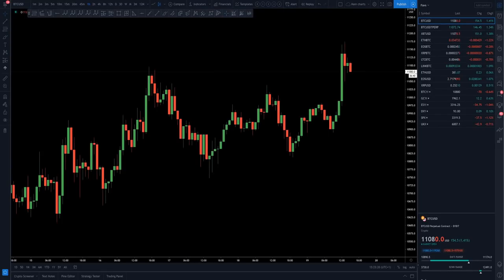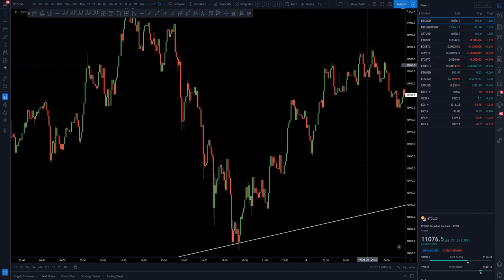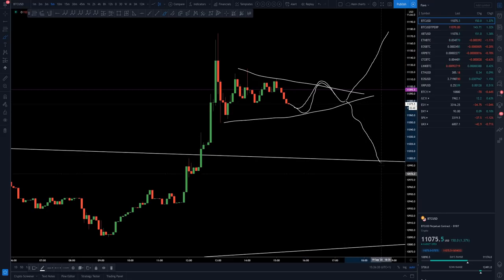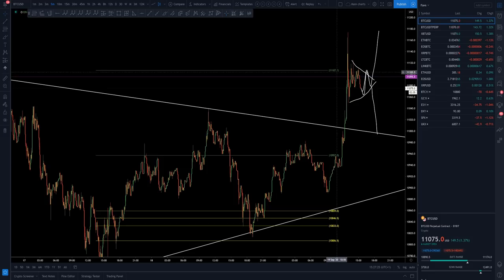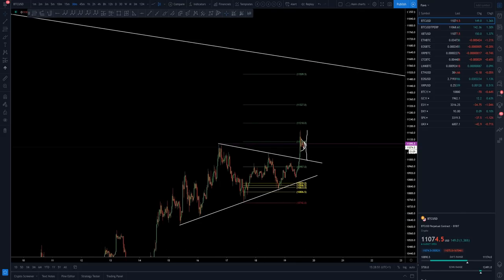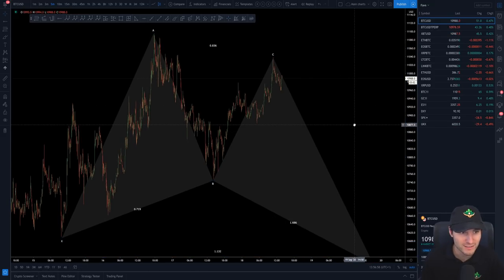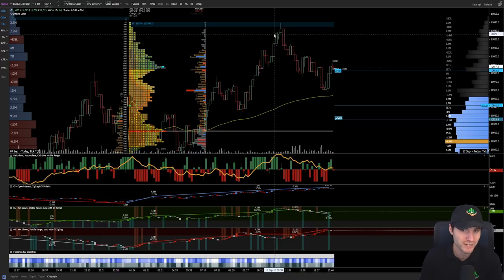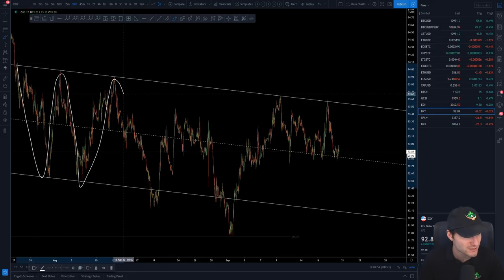BTC symmetrical triangle. Bitcoin Technical Analysis.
BTC Bitcoin Technical Analysis price today 19.9.20 $BTC symmetrical triangle support holds to continue bullish market structure and price to 11,100 triangle top. I cover some trend line support and resistances.